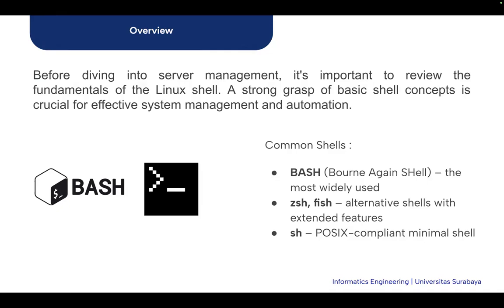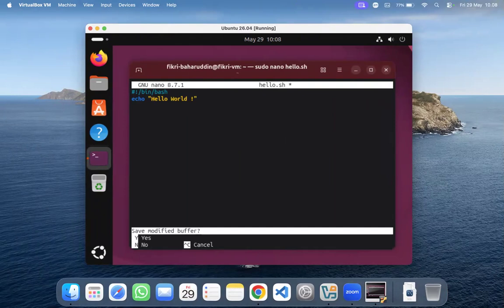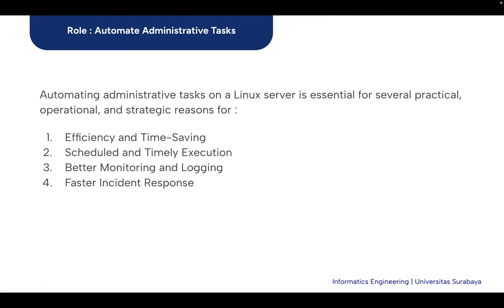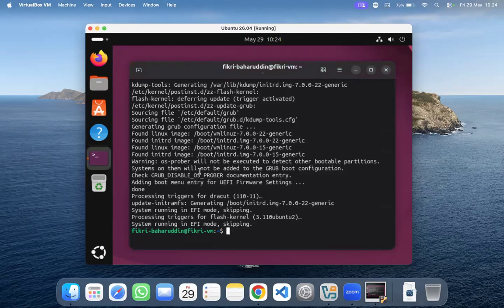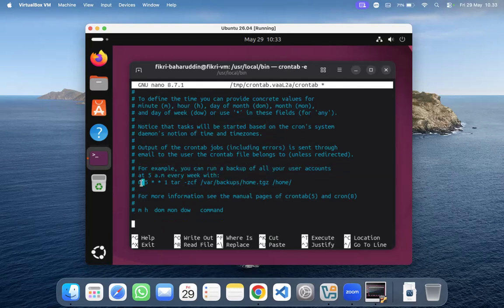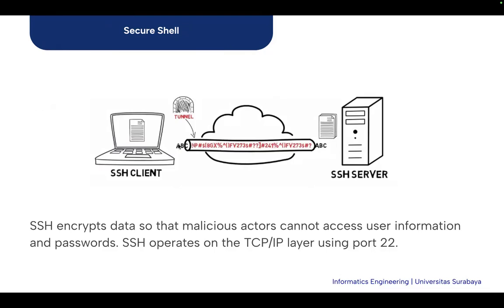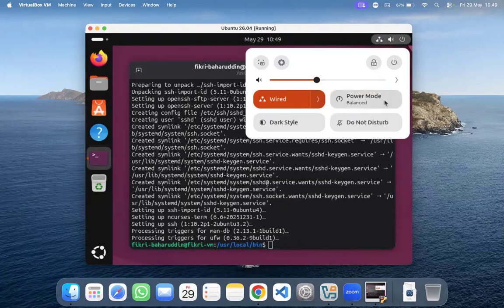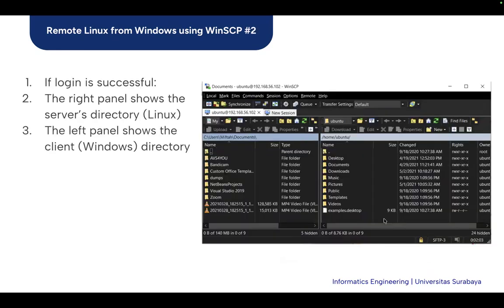Operating System 10th Week - KP WZ